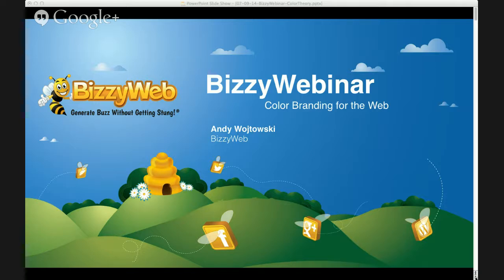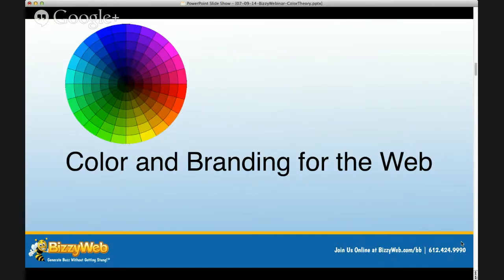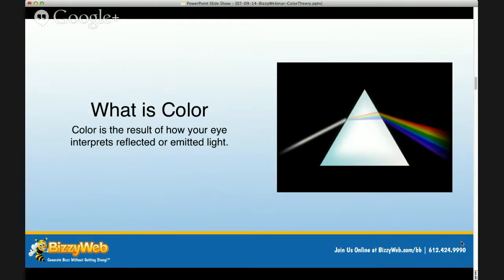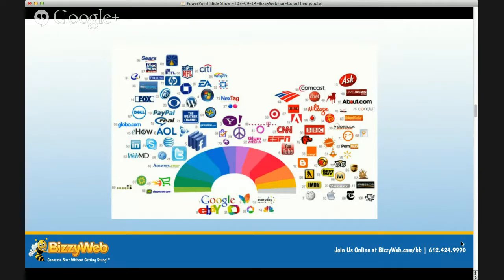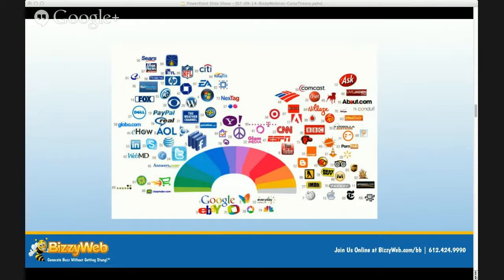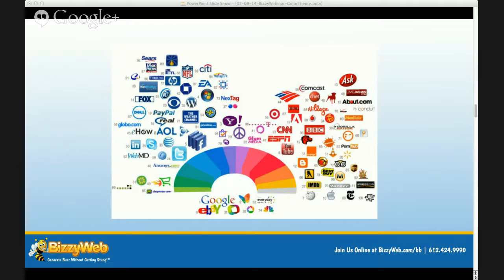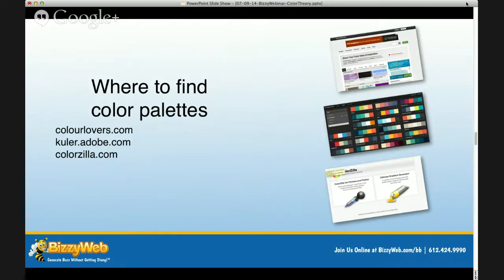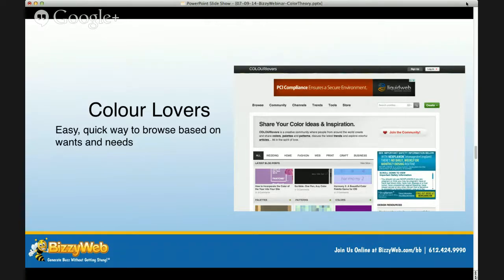Color and Branding for the web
What is Color and Why is it important?
Who is using which colors?
How to find color palettes